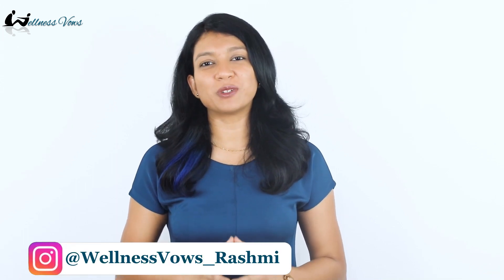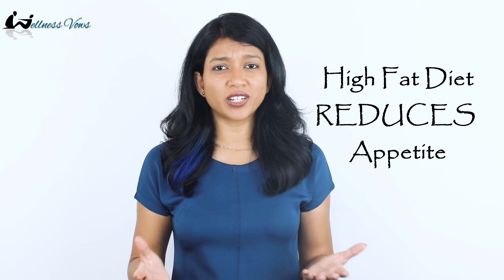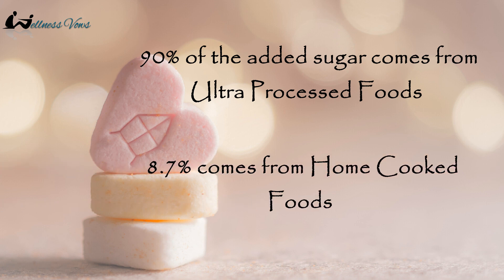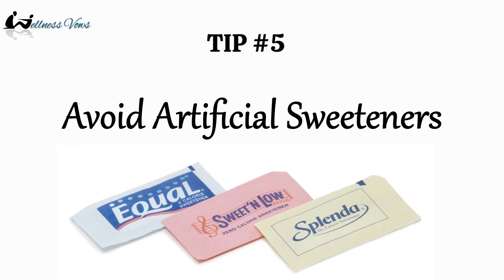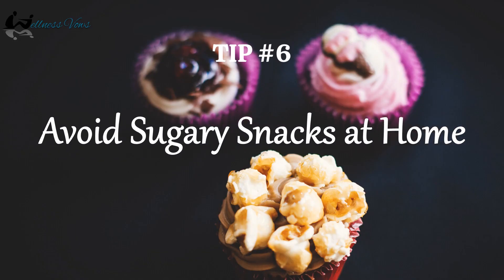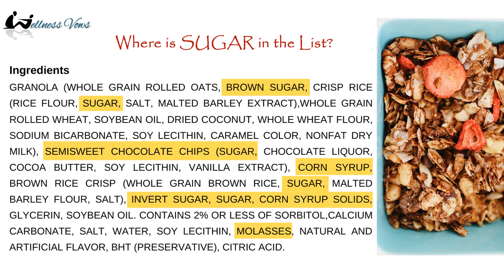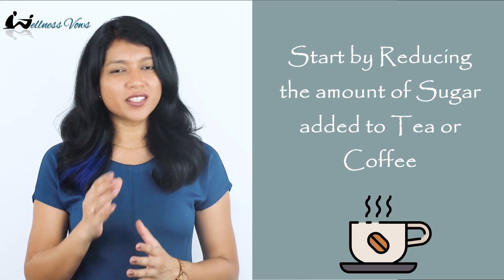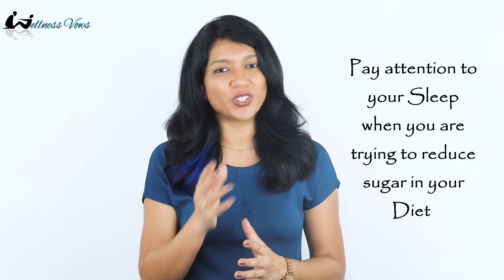How to End Sugar Addiction? 10 Tips to Reduce your Sugar Intake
Today we are talking about SUGAR! Research shows that Sugar is as addictive as cocaine, the more you eat, the more you crave. And when you stop sugar, your body goes into withdrawal making it much more difficult to stick to a No Sugar Diet.
Even I used to be a Sugar Addict! So in this video I want to share my top 10 tips to reduce sugar intake naturally. If you follow these tips, you will see major improvements in overcoming your sugar cravings.

👉Want to improve your overall Nutrition and Fitness or enhance your Athletic Performance through Nutrition & take your Sport to next level? Do it by checking my website↔️